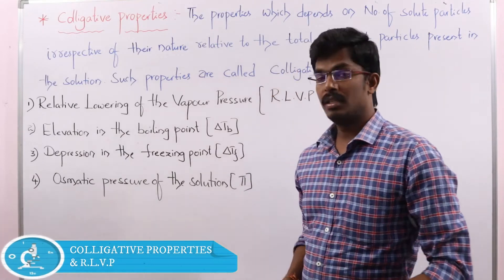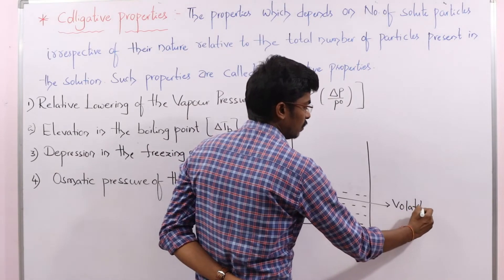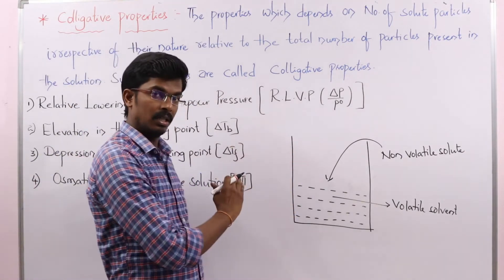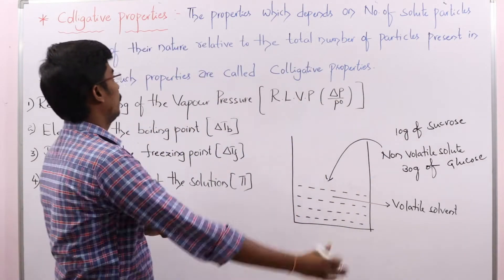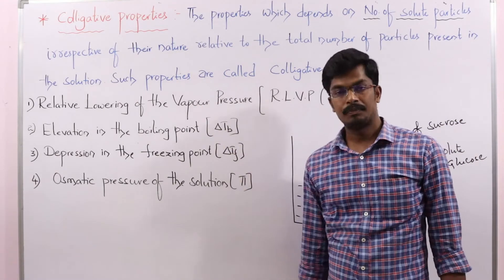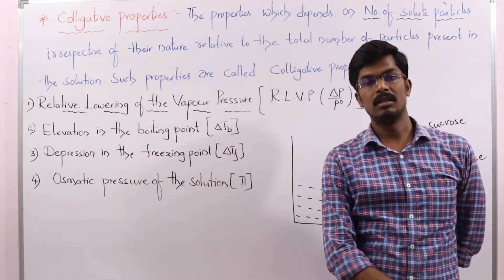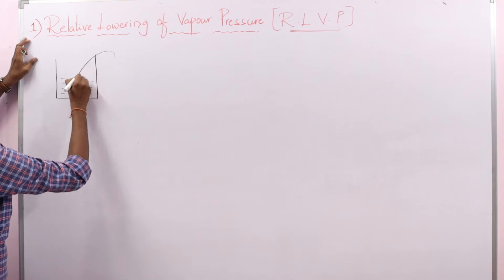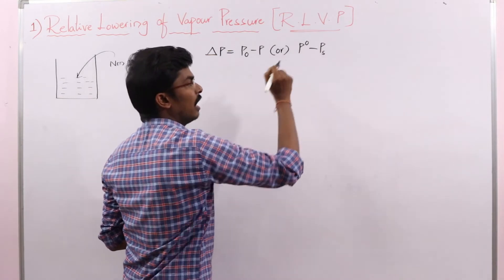Colligative Properties Introduction and RLVP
In this lecturer clearly explained about colligative properties and types of colligative properties mainly about relative lowering of vapour pressure